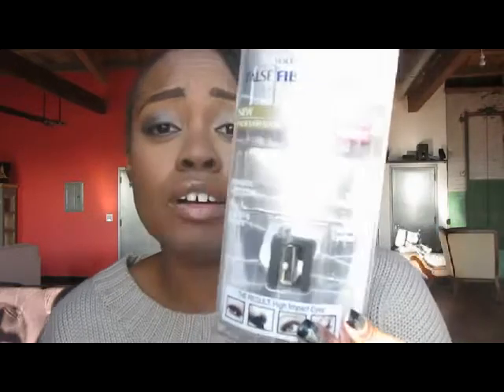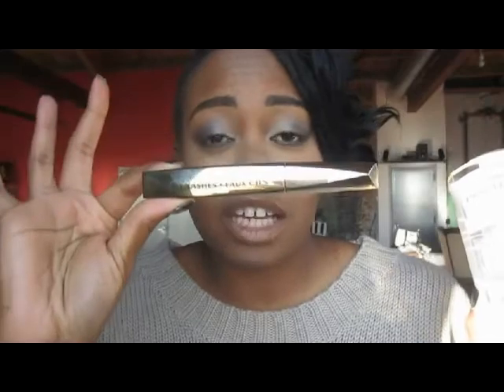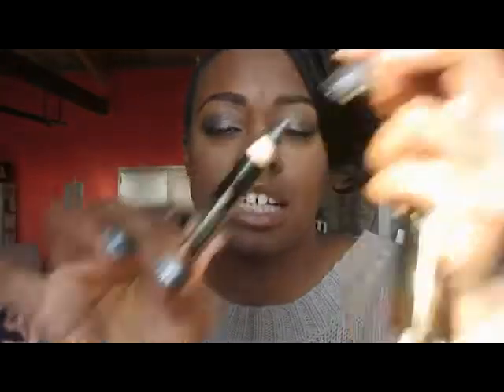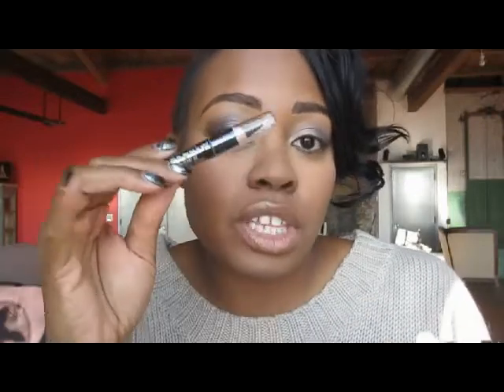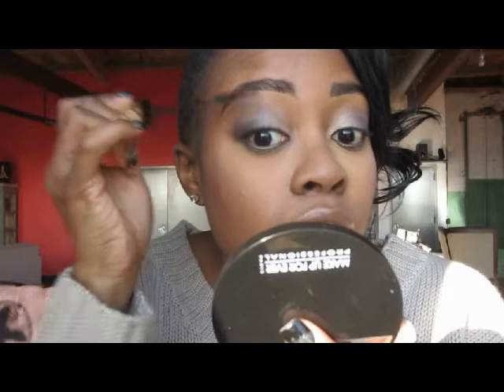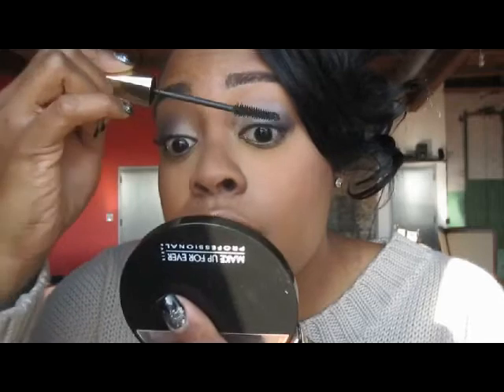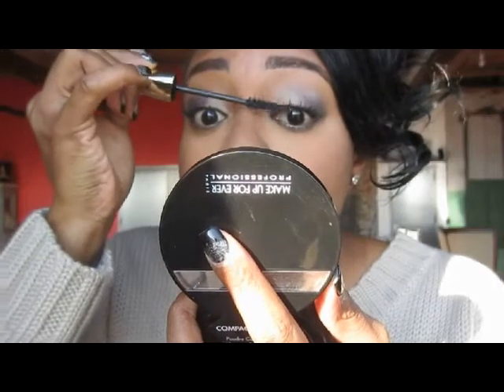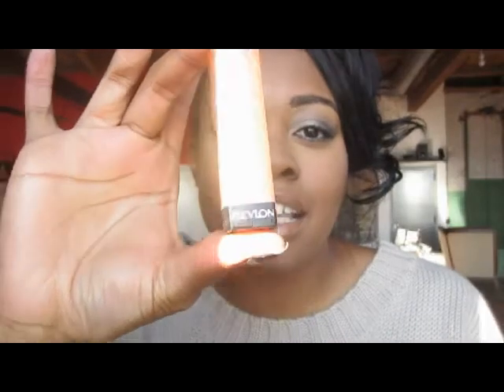Review: Loreal False Lashes Mascara & Revlon Lip Butter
Hello loves!!!  Hope you are ready for my first video of 2013 which is a review of three of my newest top three items.